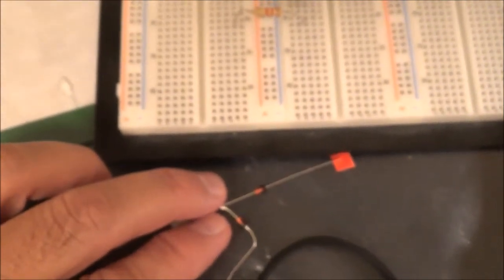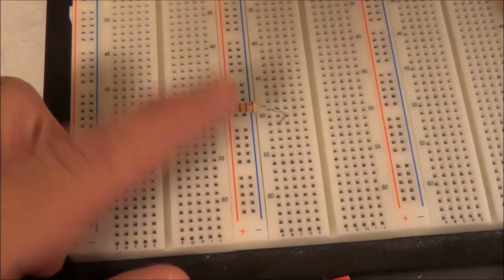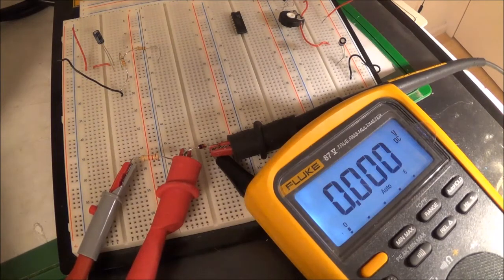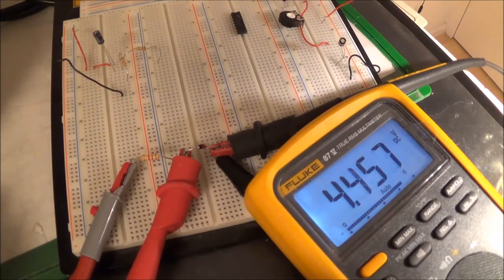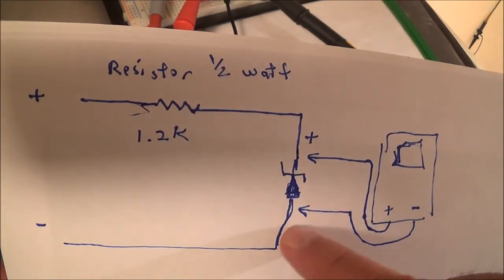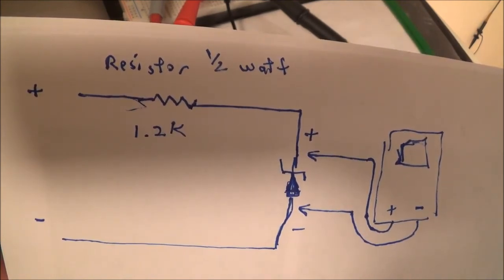Zener Diode Testing -- Simple Out Of Circuit Test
A simple method I used for identifying unknown zener diodes out of circuit. Once the diode "zenered," the measured voltage did not increase any further. An ammeter could also have been put in the circuit to further increase accuracy.